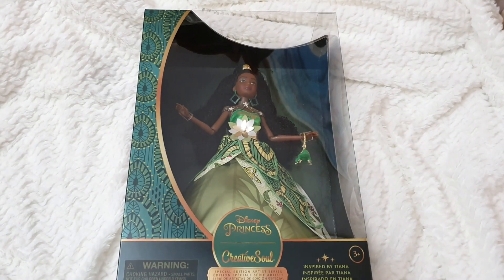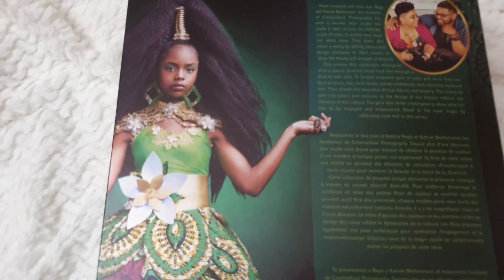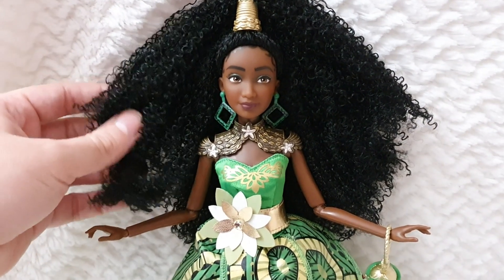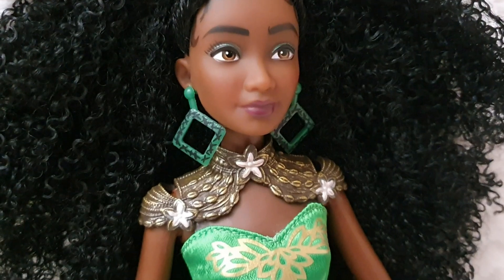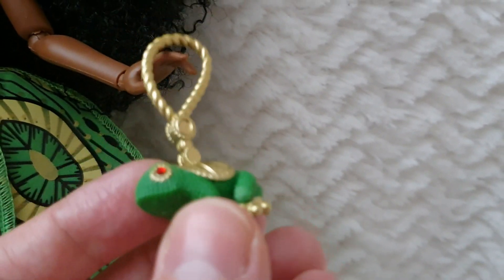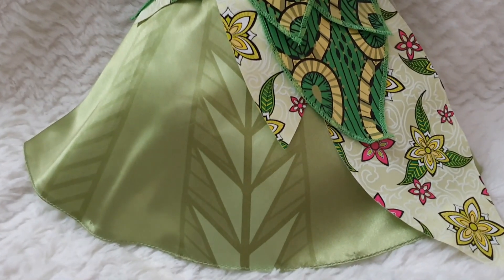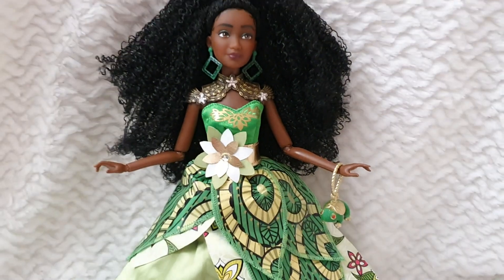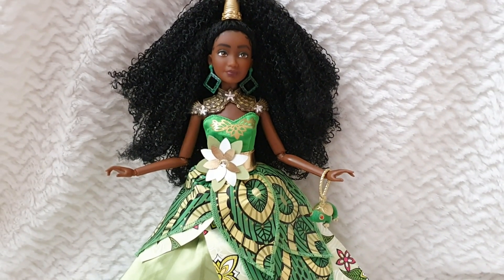✨💖NEW The Disney CreativeSoul Princess Doll Collection - Tiana Doll UNBOX and Detailed REVIEW💖✨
SPANIOL

SPANIOL